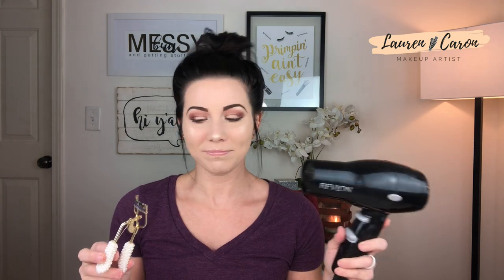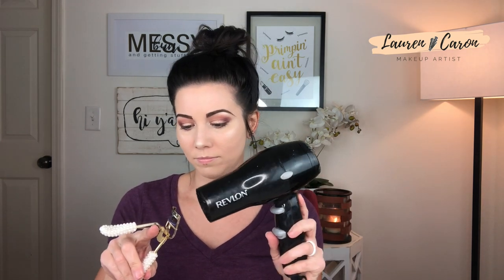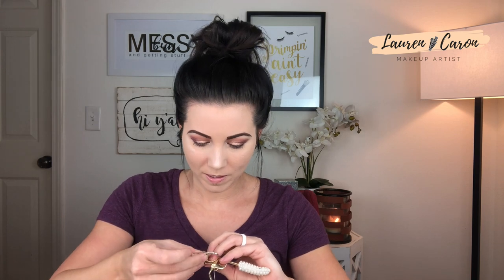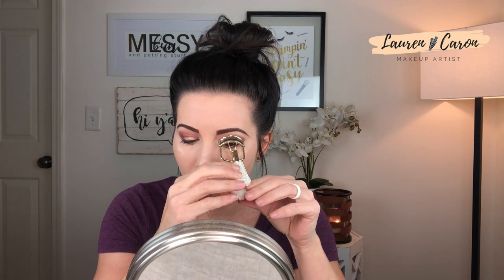How To Use An Eyelash Curler: Eyelash Curling Tips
Have you ever wondered how to use an eyelash curler? Curious if there are some eyelash curling tips you don't know about? Check out today's video and learn 2 cool ways to get long, curly lashes!

**Products** 🧴
*Tarte Eyelash Curler
*Cheaper Lash Curler 😬
*Loreal Lash Paradise
*Loreal Lash Paradise (Waterproof)

1. My ringlight

2. My Softboxes

**Resources for Growing Your Youtube Channel**📈
1. Youtube Secrets

Today's video is all about how to use an eyelash curler and I am giving 2 great eyelash curling tips that will really help your eyelash curling experience. LOL! Let me say this first: I have had this tart eyelash curler for YEARS and it's broken. I love my tarte eyelash curler so much, that I just can't give it up, but after this video, I did purchase a new eyelash curler (linked above) because it was really time. LOL. These two eyelash curling tricks will help you to not have to use false lashes. The second eyelash curling trick is one I use pretty much daily and it makes a WILDLY big difference rather than the standard way of doing eyelash curling.

I want to thank Marian for suggesting this video because I honestly never thought about putting together a how to use an eyelash curler video.  Eyelash curling is something I just assumed most of us knew how to do, but there are some great tips that I didn't know a few years ago, and they do make a difference when using an eyelash curler to curl those pretty lashes! No falsies needed, girl! :)

If you have an eyelash curler, try these two eyelash curling tricks and see which one works better for you!  I really hope this eyelash curling tips video is helpful and teaches you how to use an eyelash curler a little bit better than what you already do.

I'd love to know down in the comments what your eyelash curler tricks are and what eyelash curler tip from this video you want to try or liked the best!